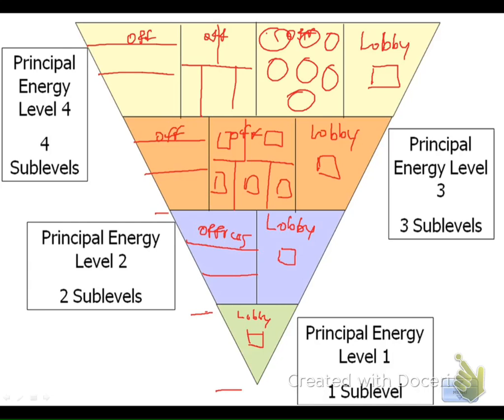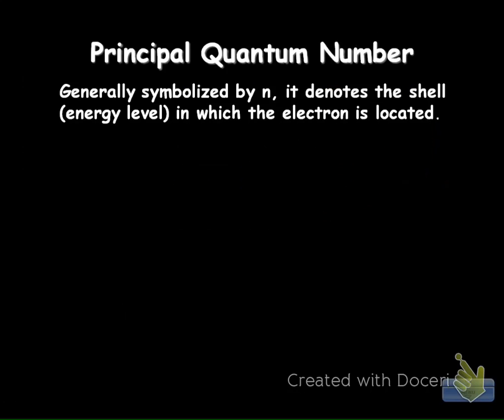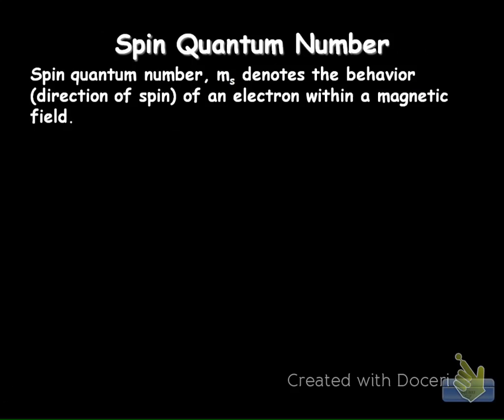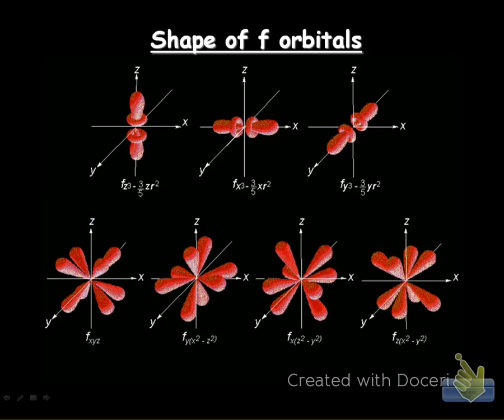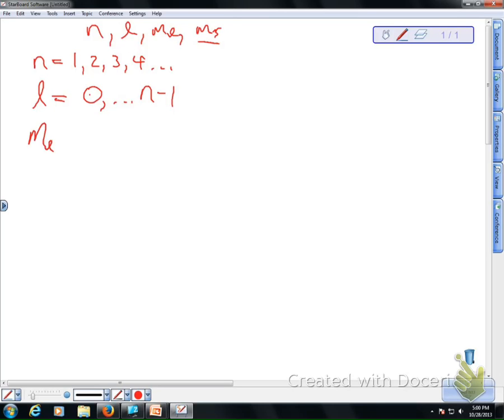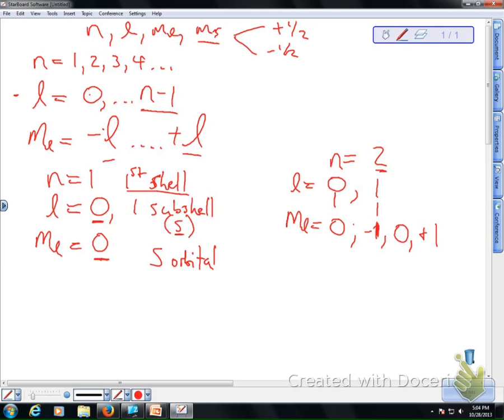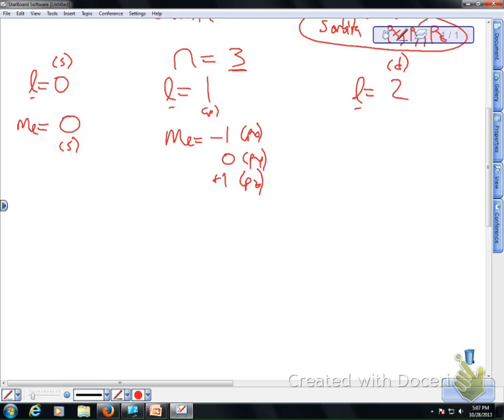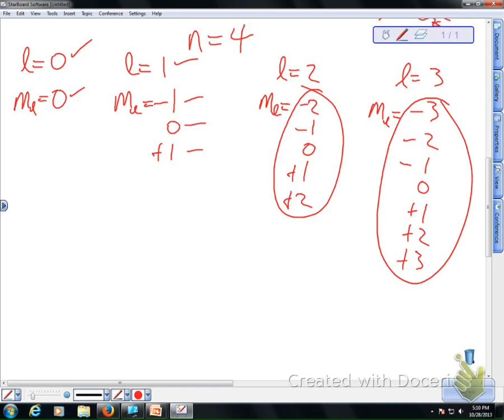quantum numbers flipped